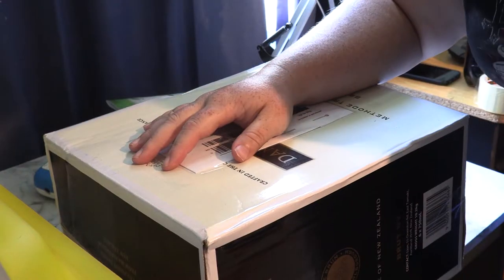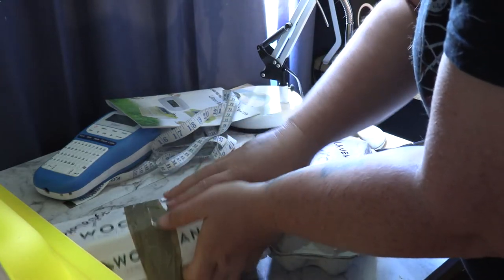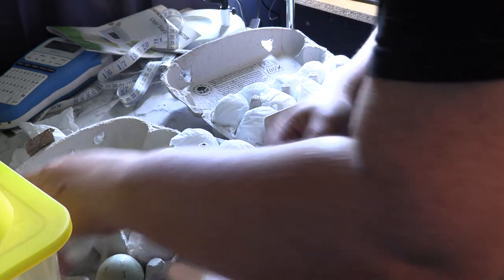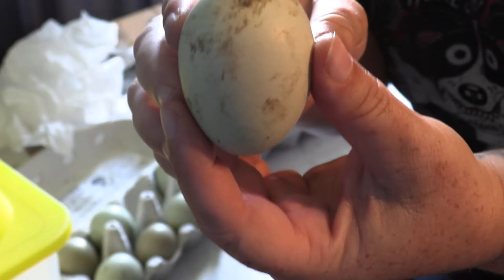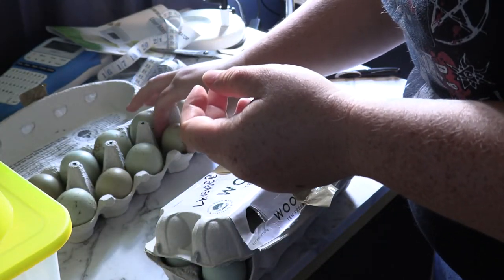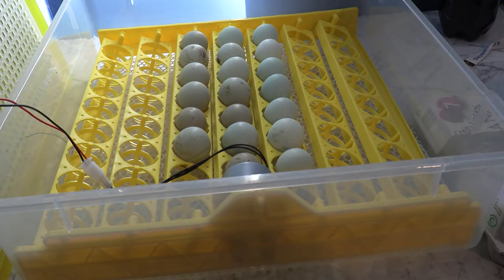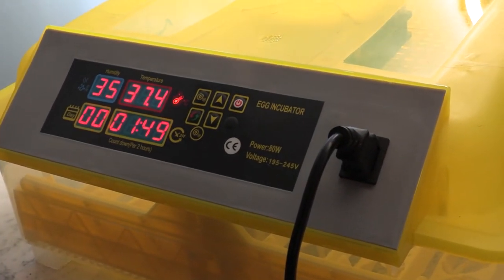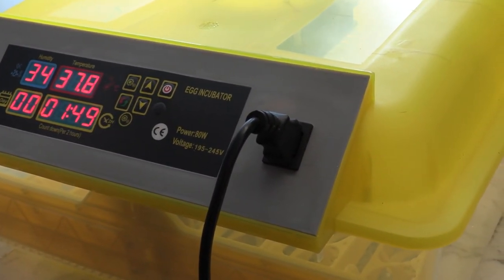Incubating Shipped Eggs - Part 1 - The Arrival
Hatching our own eggs is a new venture for us here at Artisan Valley! Follow along our journey as we take you through our process with our new Araucana eggs.